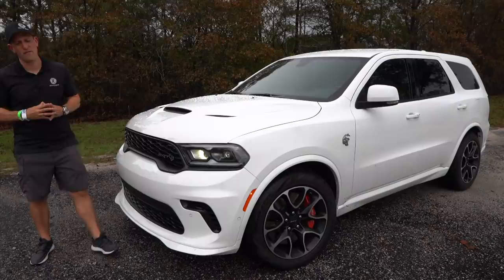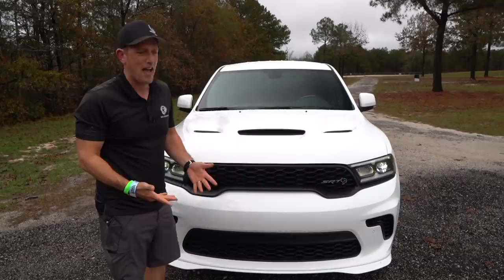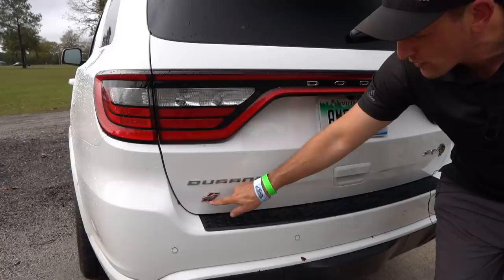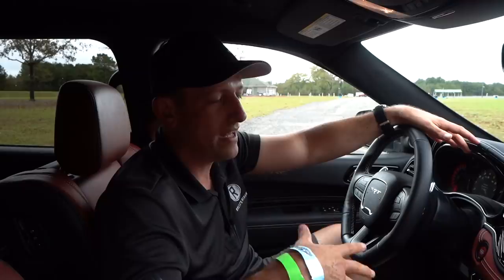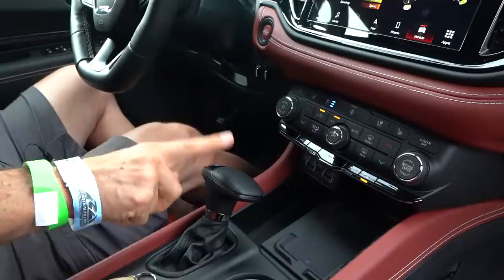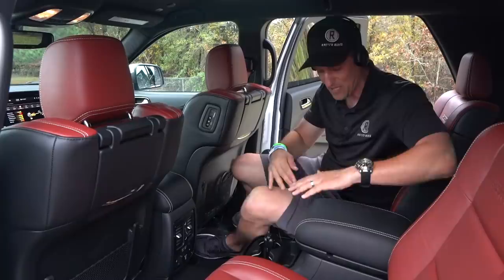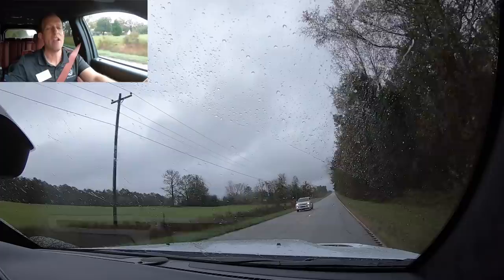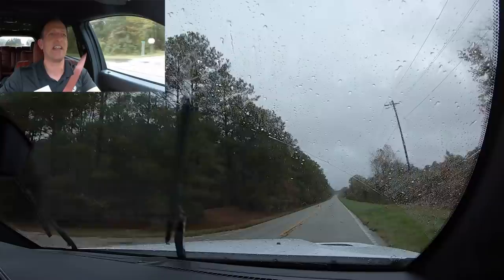Is the NEW 2021 Dodge Durango SRT Hellcat the PERFECT muscle car SUV?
The ALL NEW Durango Hellcat is here, and Dodge did not hold back. Under the hood is a 6.2L supercharged Hemi that is pumping out 710HP & is mated to an 8-speed automatic transmission. Getting the power to the ground is an AWD system with launch control. On the exterior you will find a unique front fascia, hood, wheels, rear bumper and roof spoiler. On the inside there is refreshed dash with 10in infotainment system, UCONNECT 5, and Demonic interior. Is the NEW 2021 Dodge Durango SRT Hellcat the PERFECT muscle car SUV?
**Please click the link to e=get your Raiti's Rides Merch!